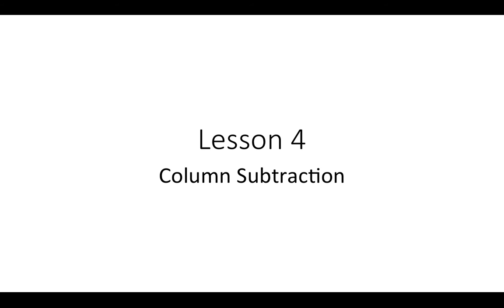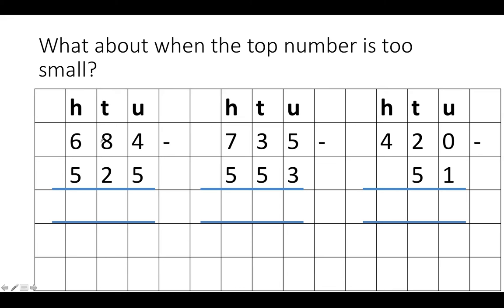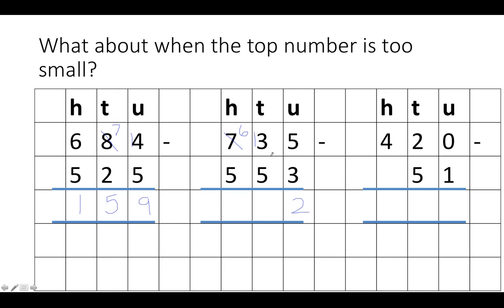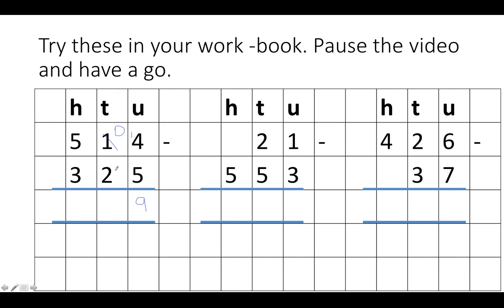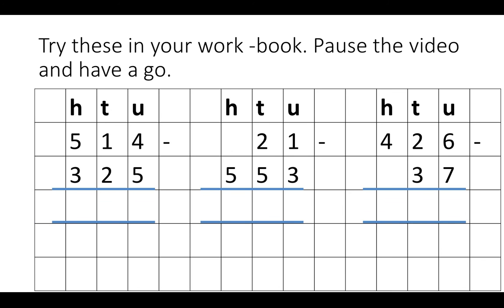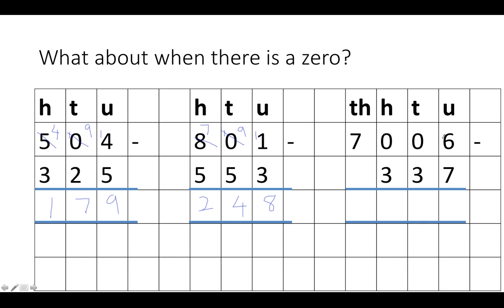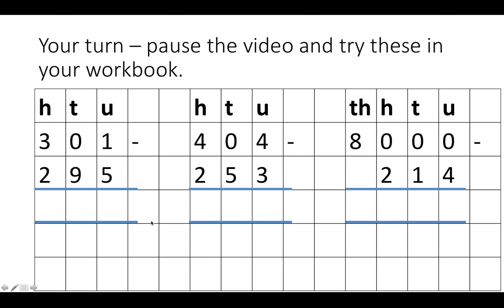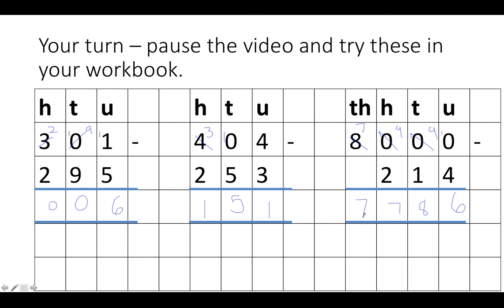Functional Skills Maths Lesson 4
Column subtraction